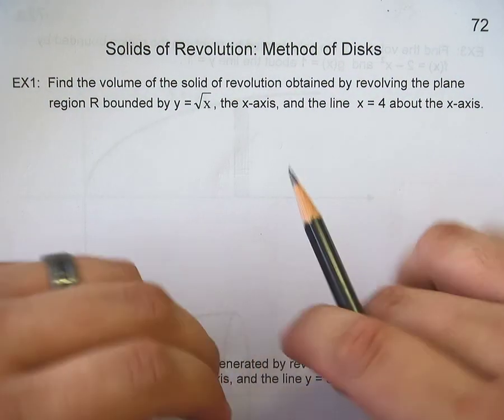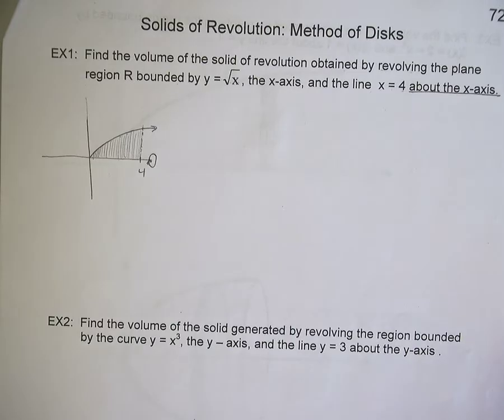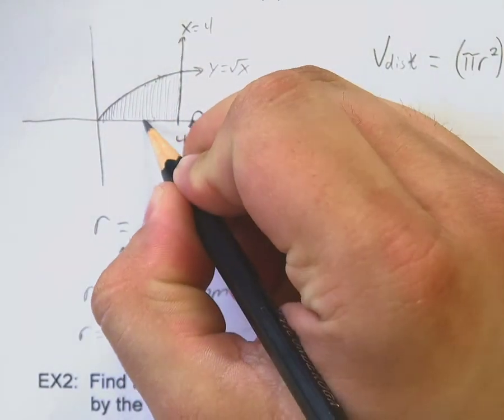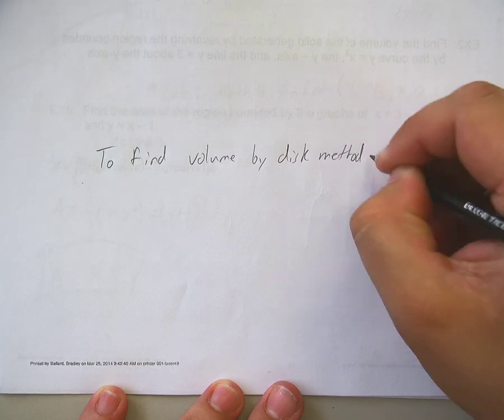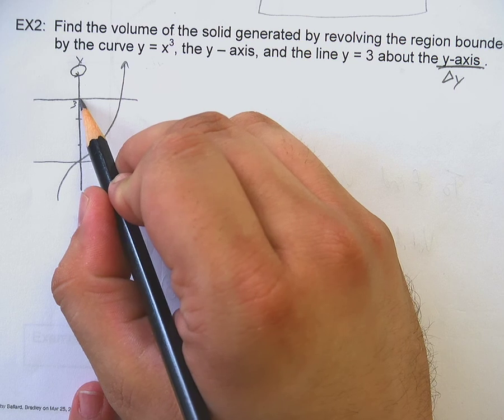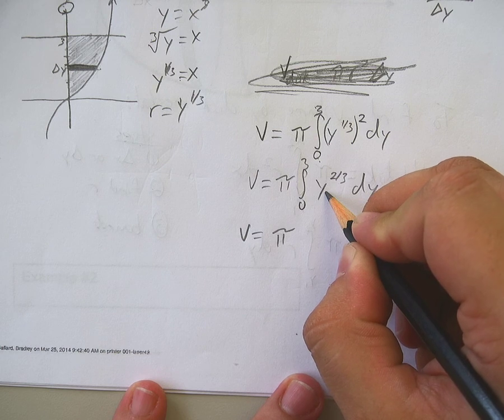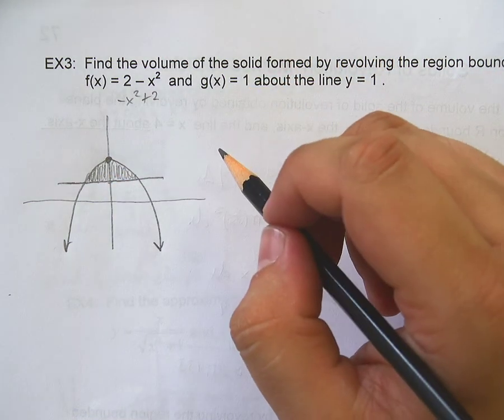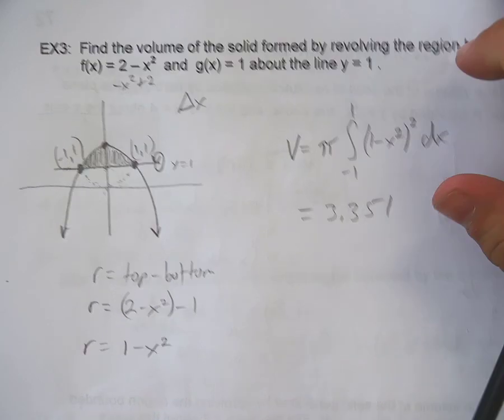Cal 72 Disk method